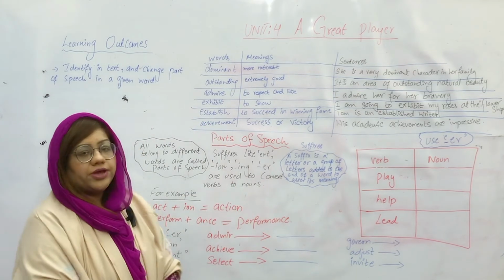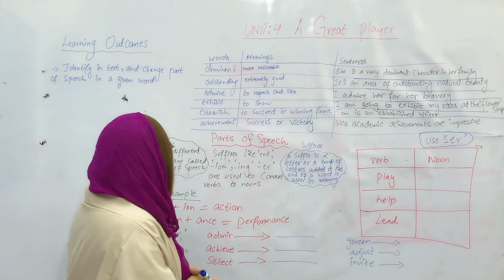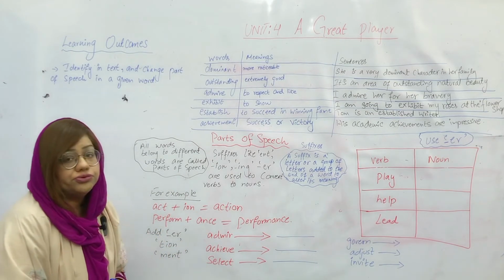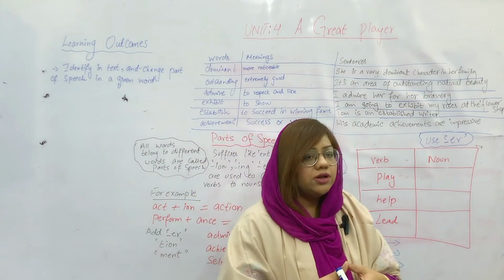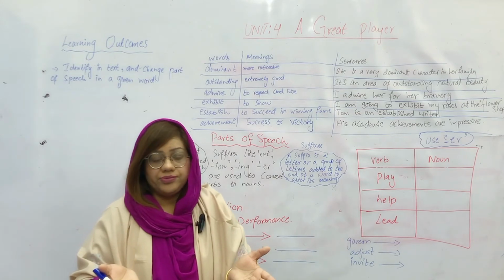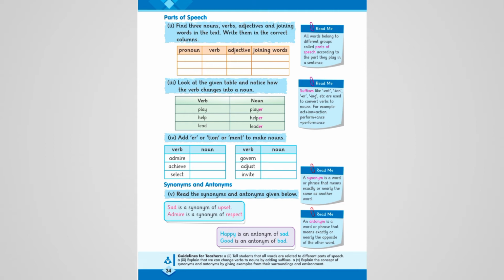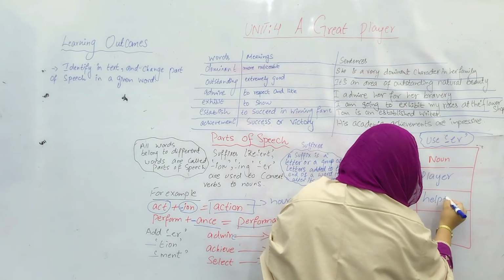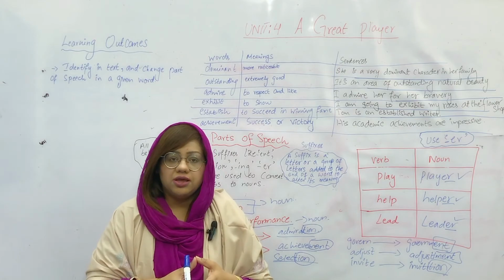Eng Grade 4 unit 4 V 2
A Great Player
 Unit -4
Reading and Thinking Skills